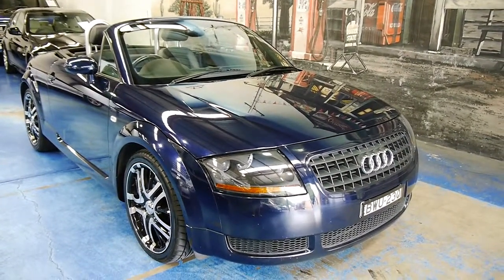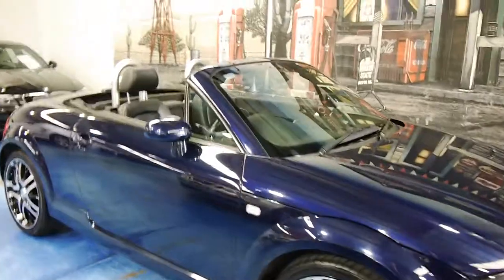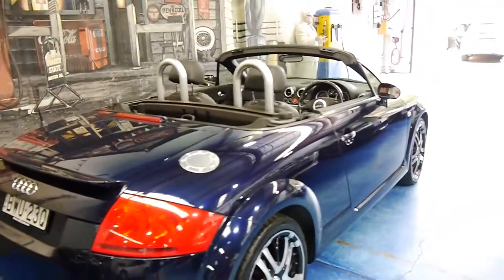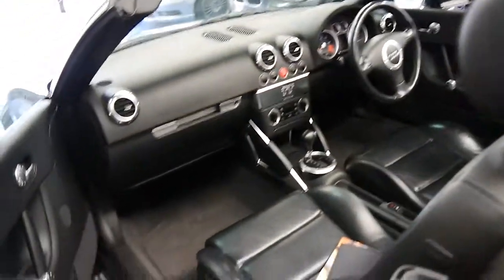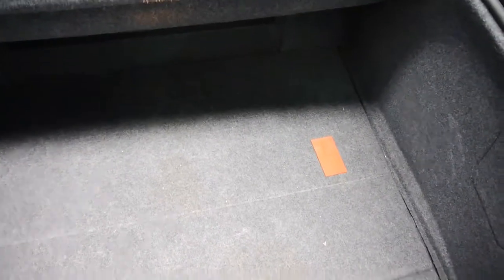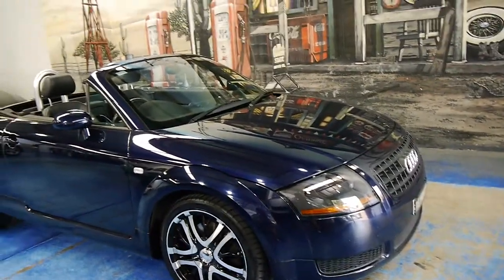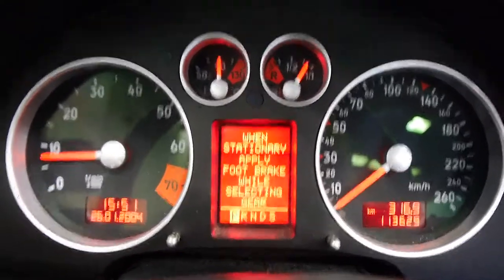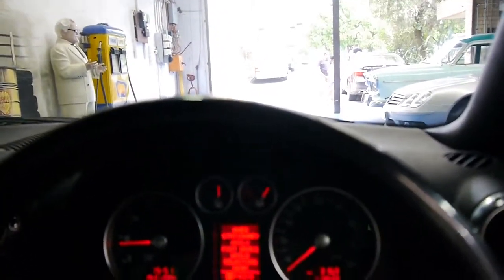Audi TT 2004 Roadster dark blue